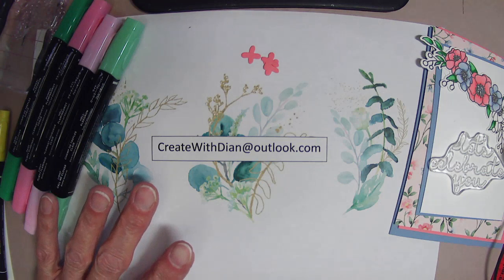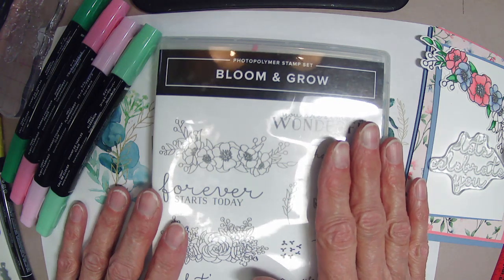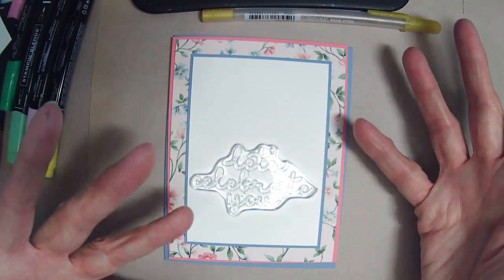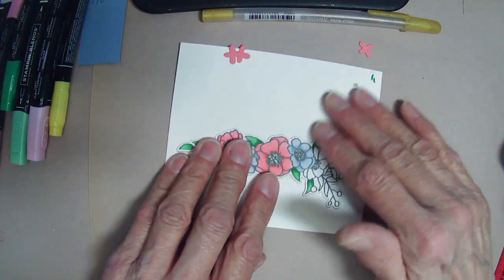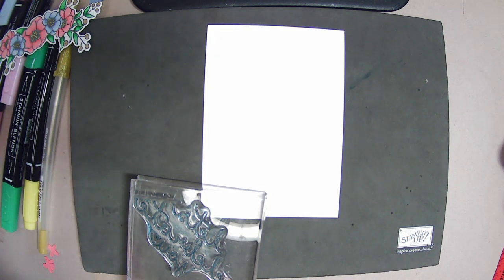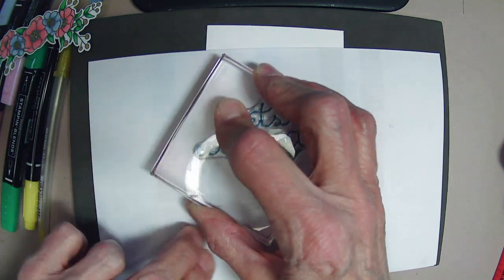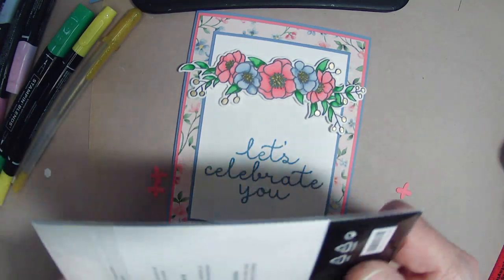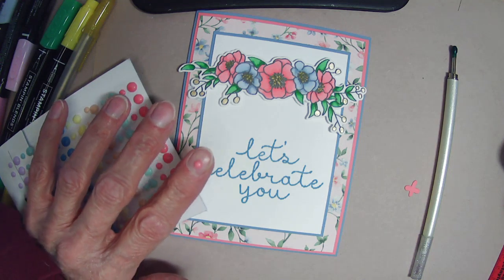Stamping A to Z with Bloom & Grow by Stampin' Up!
Bloom & grow Stamp Set by Stampin Up
Budding Blooms Dies
Paper
Boho Blue 8 1/2 x 5 1/2 and 3 1/4 x 4 1/4
Flirty Flamingo 4 1/8 x 5 3/8
Basic White 3 1/8 x 4 3/8
DSP Flight & Airy 4 x 5 1/4
Ink
Basic Gray
Boho Blue
Blends
Flirty Flamingo
Seaside Spray
Call Me Clover
Gold Gelli Pen
Rainbow Adhesive Backed Dots by Stampin Up